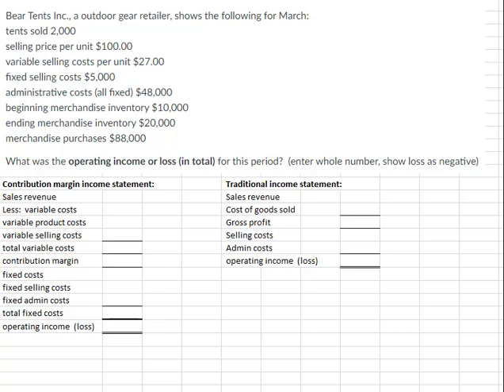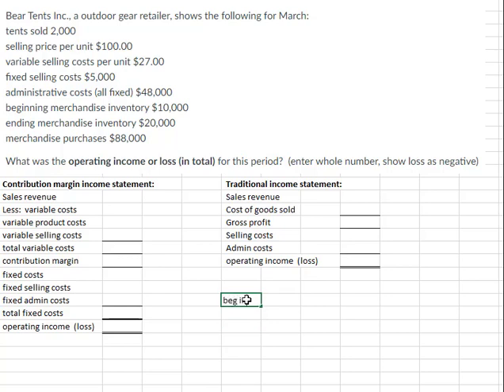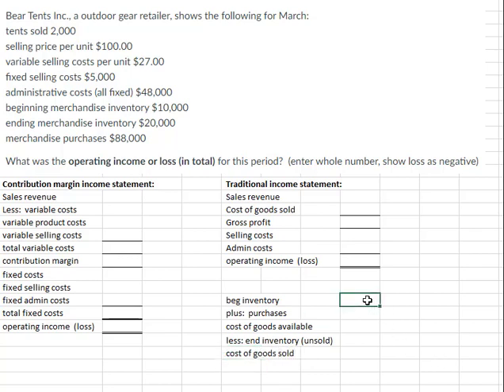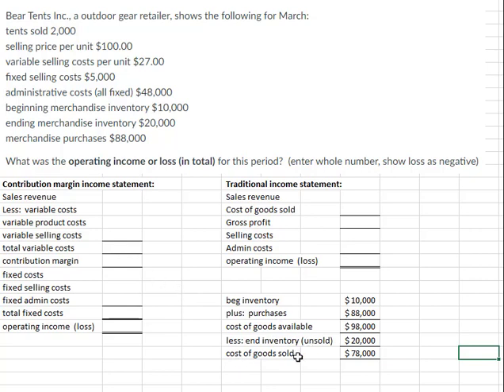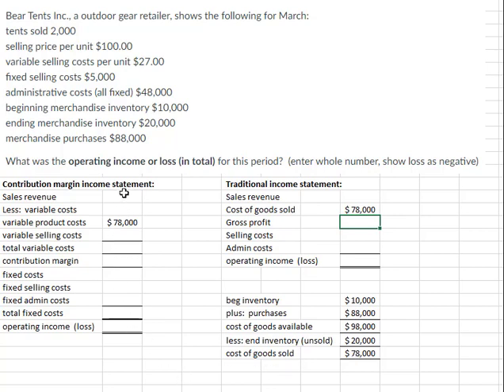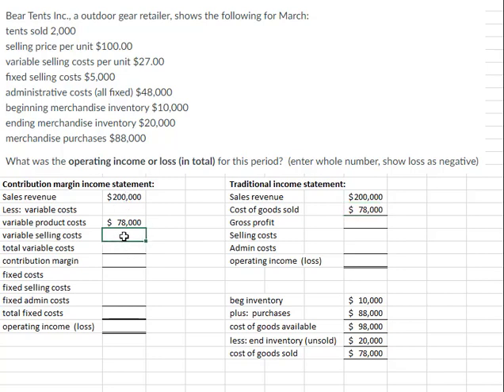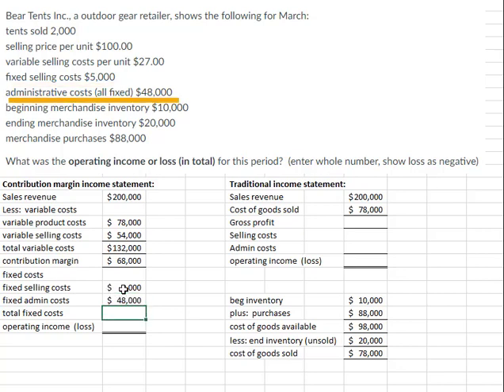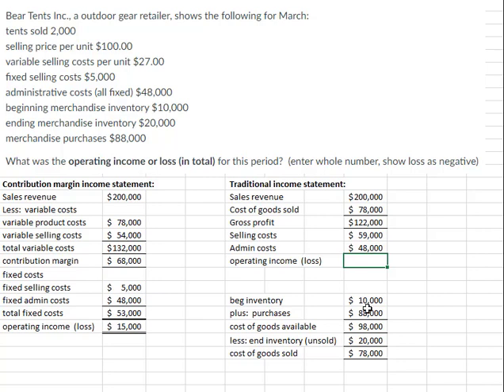Ch 1 Bear Tents oper income retail COGS variable cost